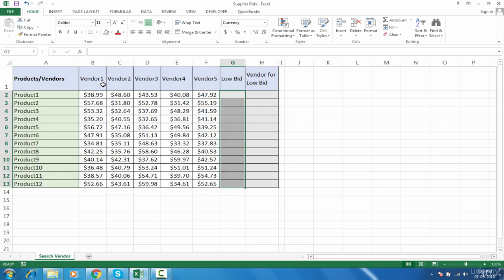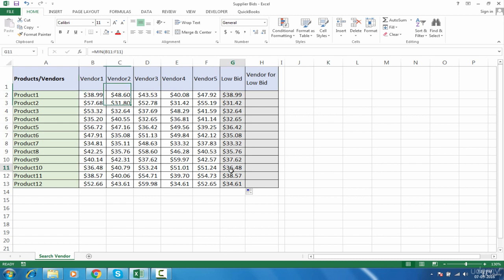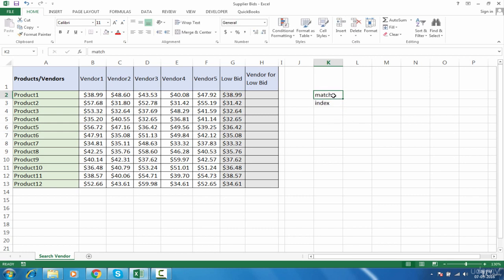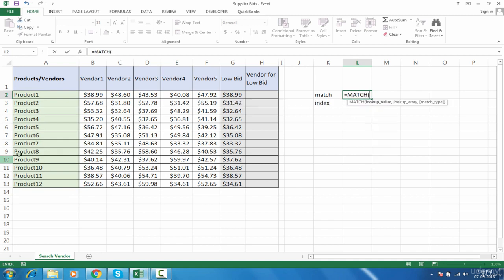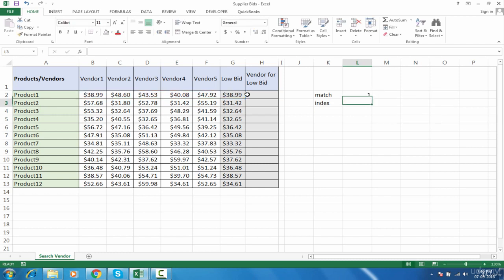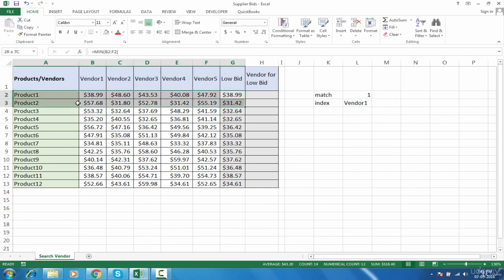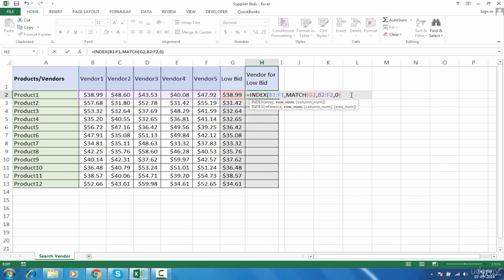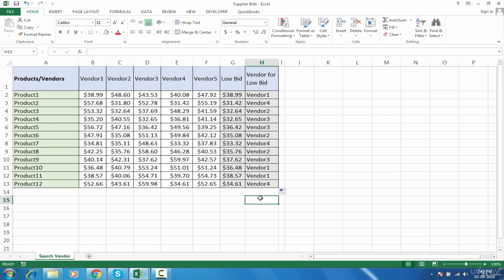Know how/ 044 Introduction To Index Match MS EXCEL